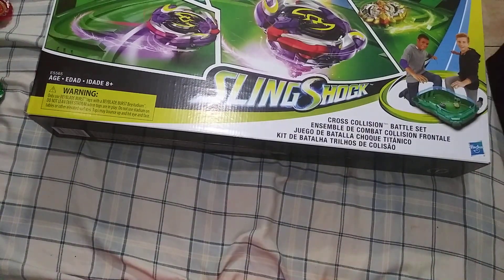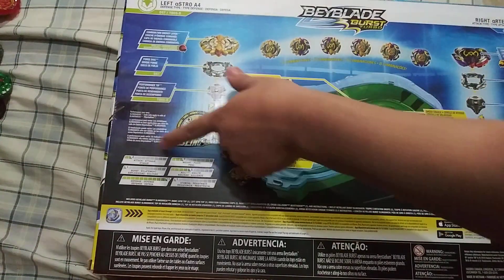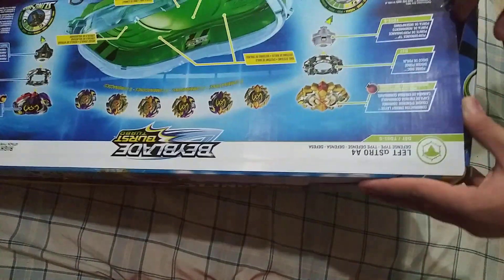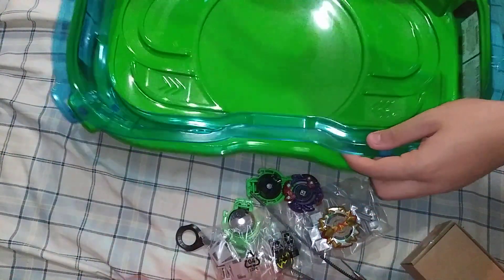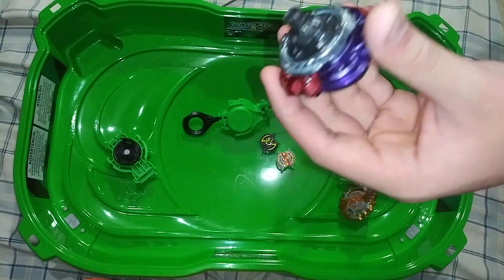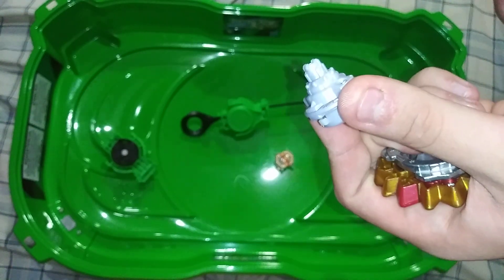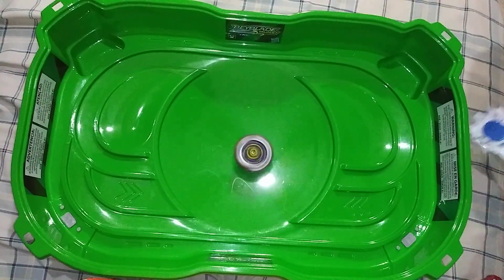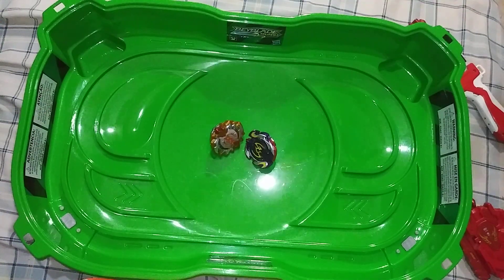Cross Collision Battle Set - Unboxing, Review, & Test Battles + QR CODES | Beyblade Burst Turbo